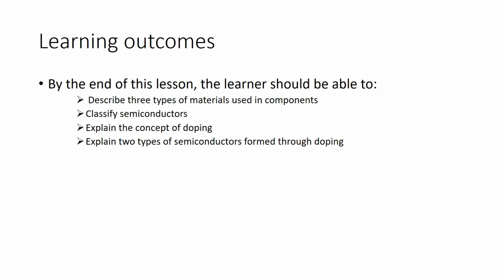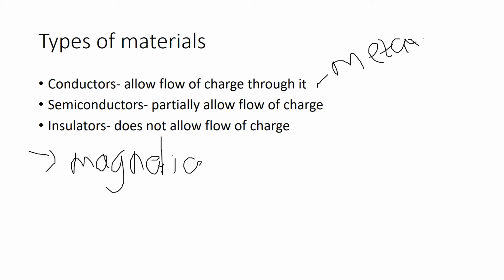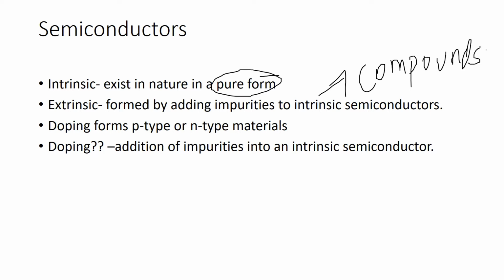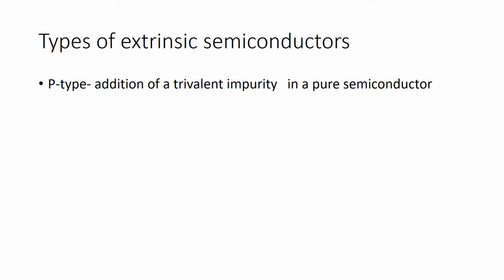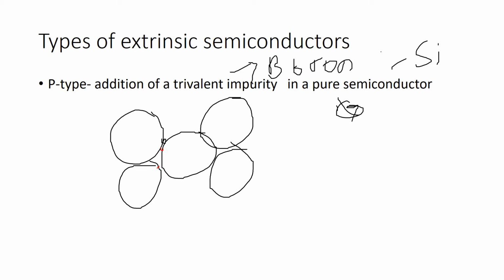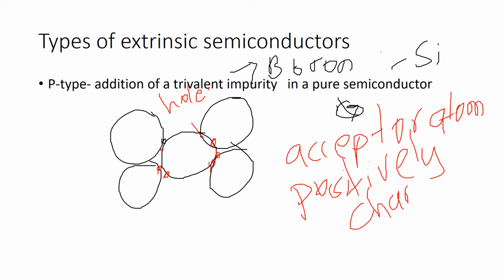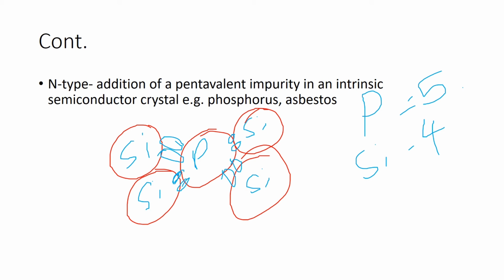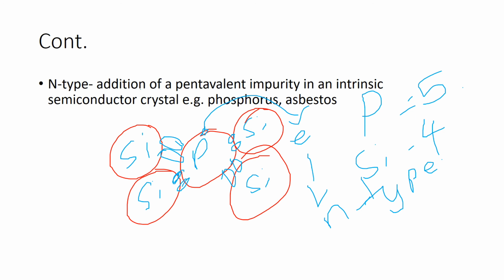ELECTRONIC MATERIALS semiconductors